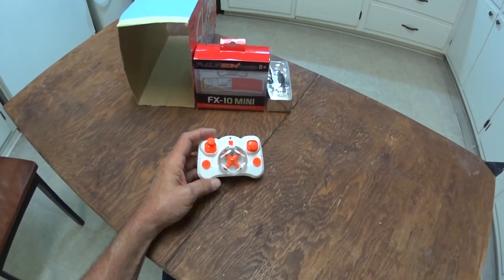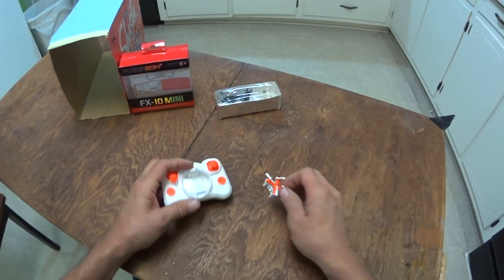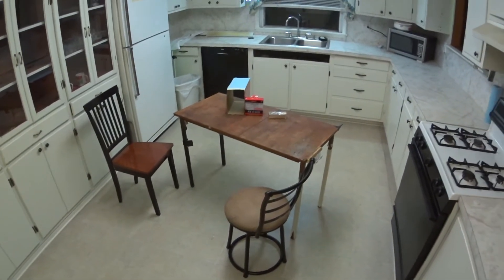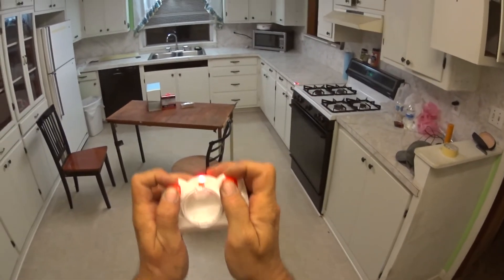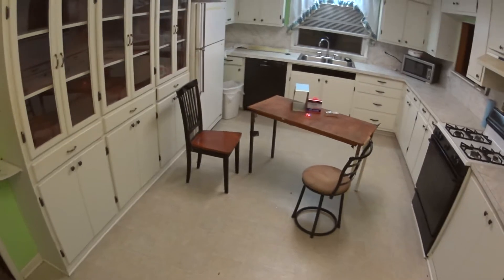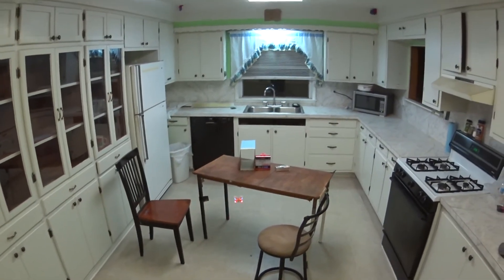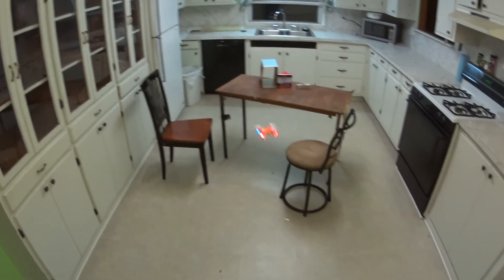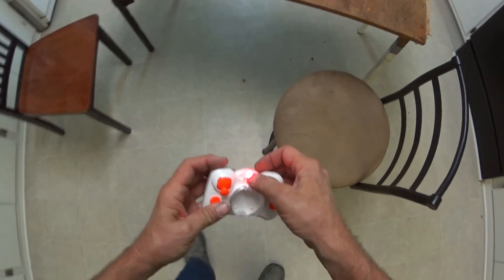Floureon FX 10 obstacle flying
It is a fun little flyer